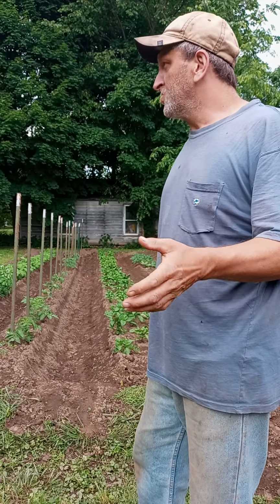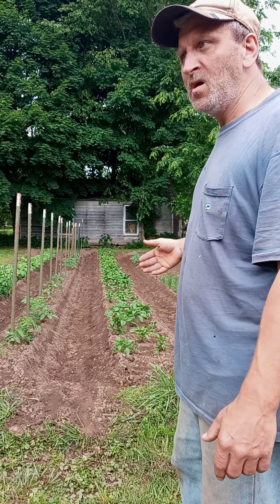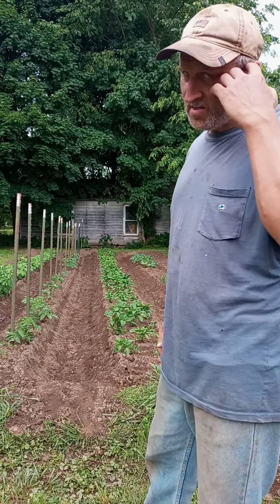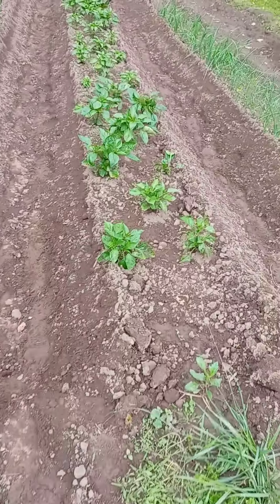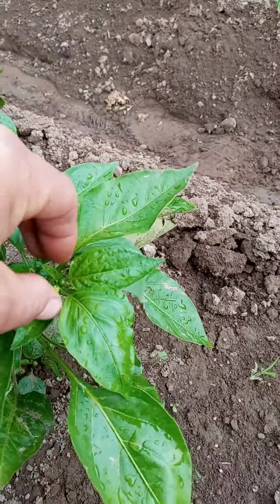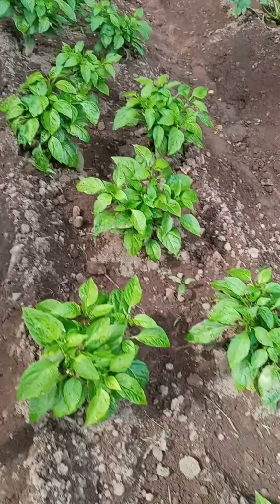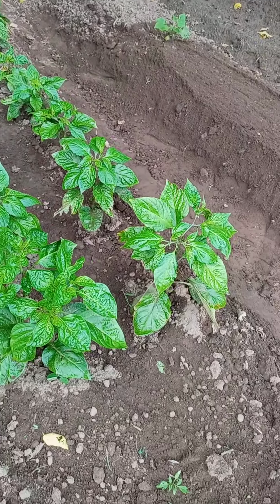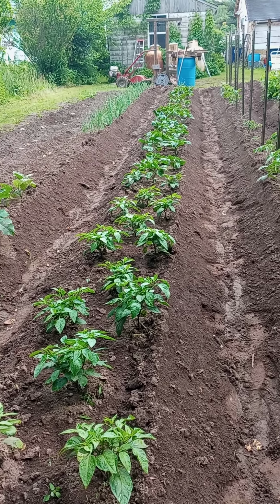Removing Blossoms On Peppers For Bigger Harvest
I should have added that once they go to blossom that's what the plant focuses on. By removing blossoms the focus is back to growing the plant. This tip is for when it is early in the growing season.